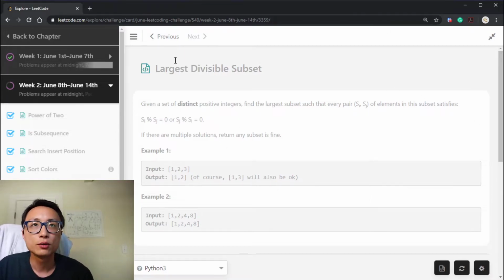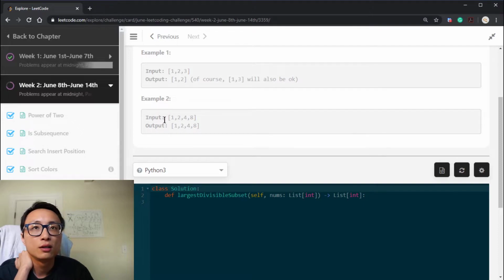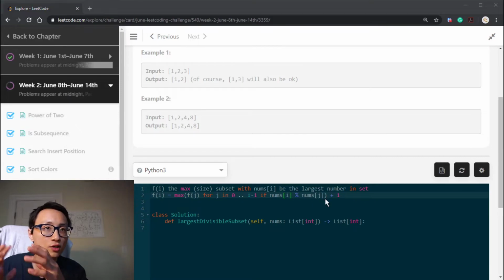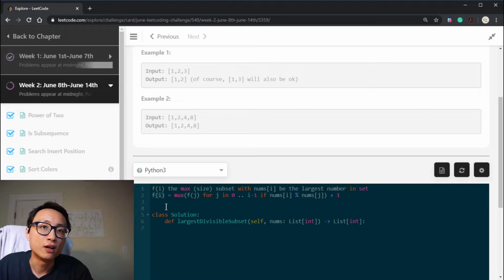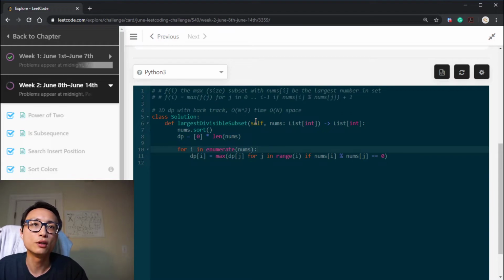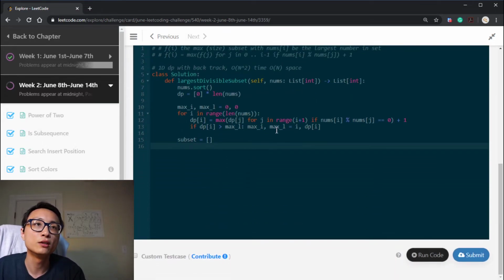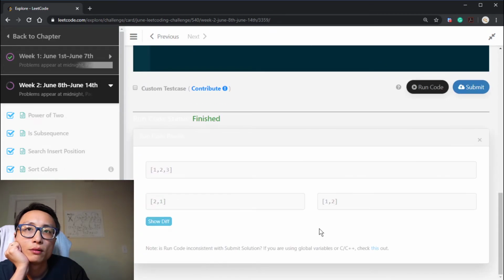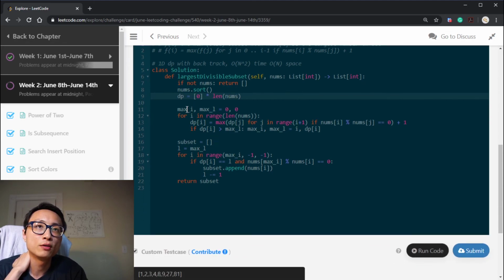Leetcode 368 Largest Divisible Subset